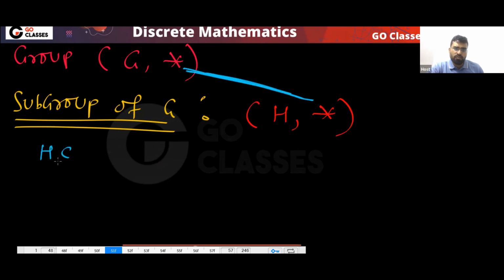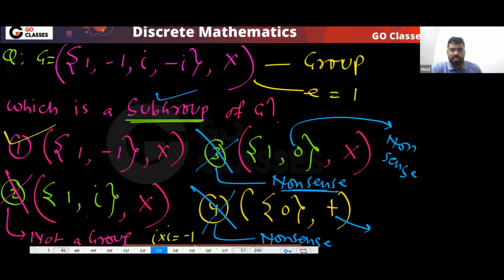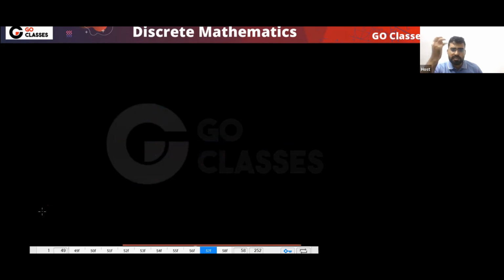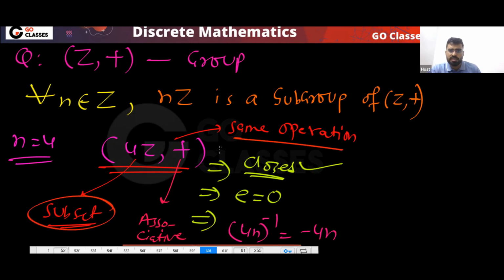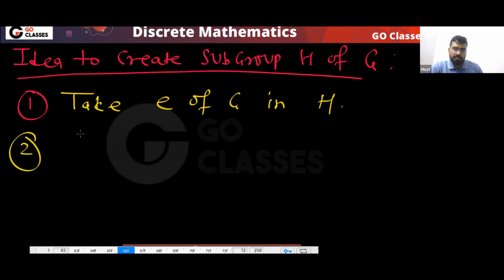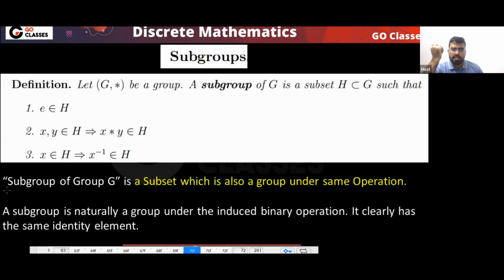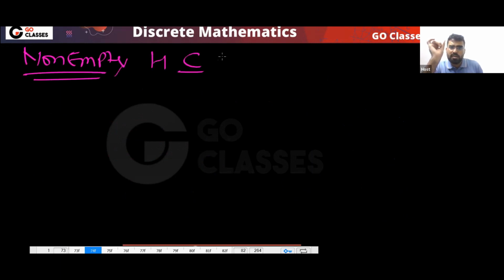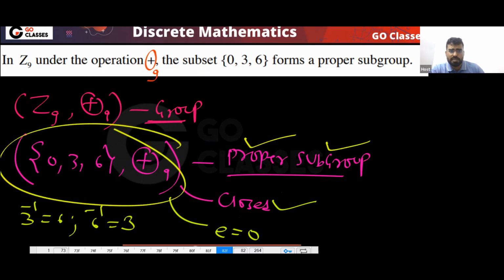Lecture 27A - Subgroup of a Group | Group Theory | Discrete Mathematics | Deepak Poonia